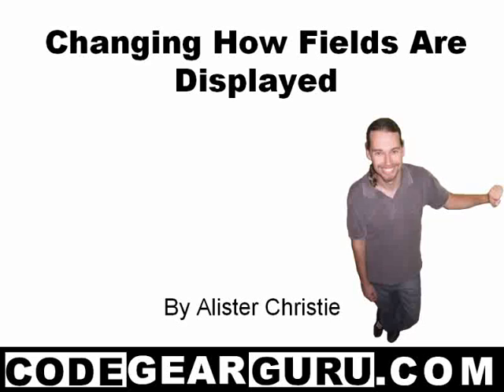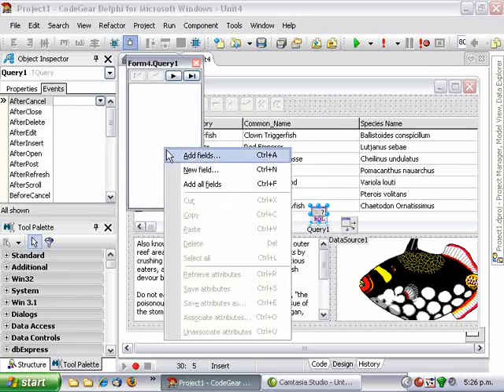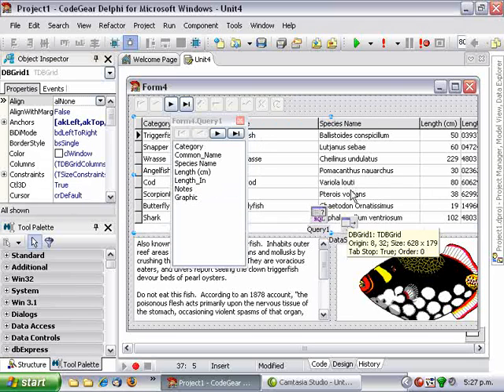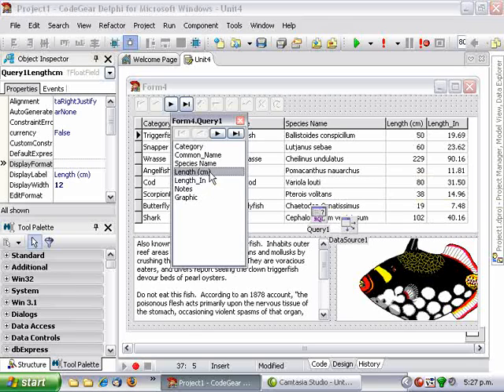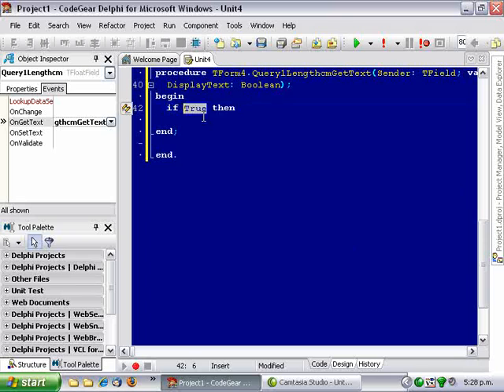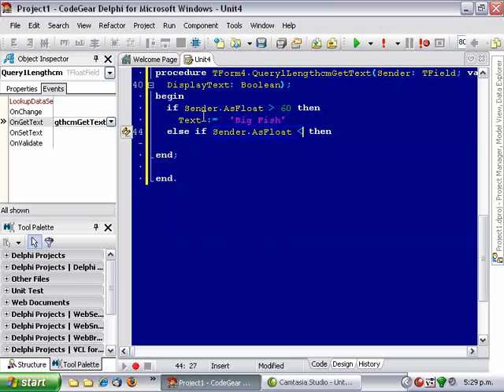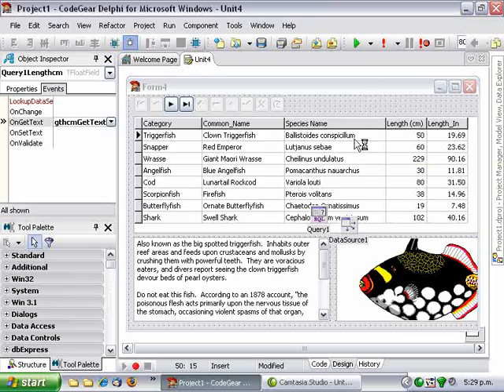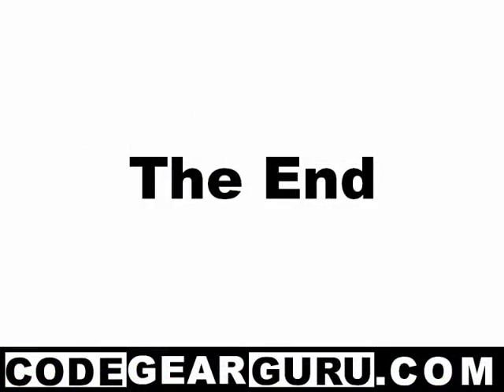Delphi Programming Tutorial #40 - Field Properties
In this Delphi programming tutorial we are going to take a look at how we can change the way data is displayed in data aware controls, without modifying the data.